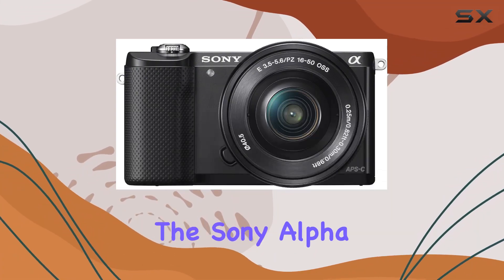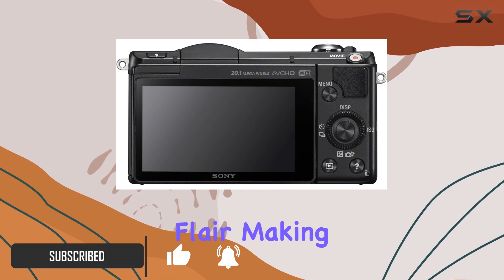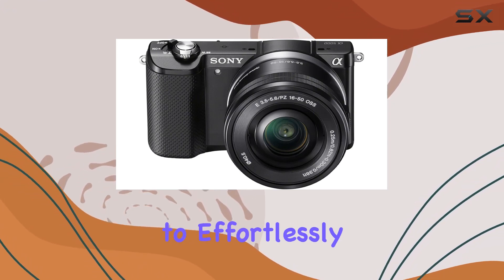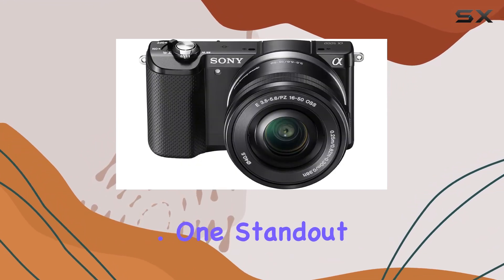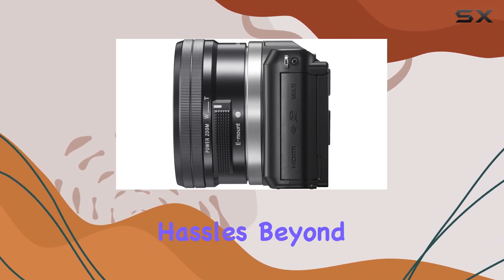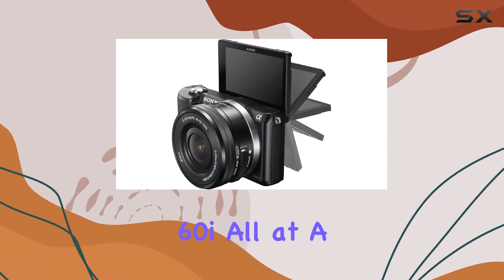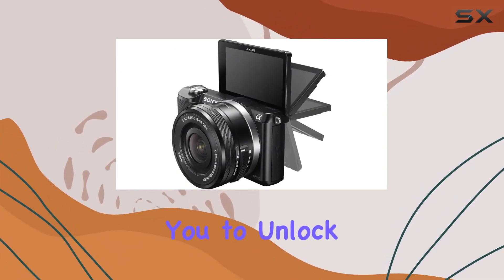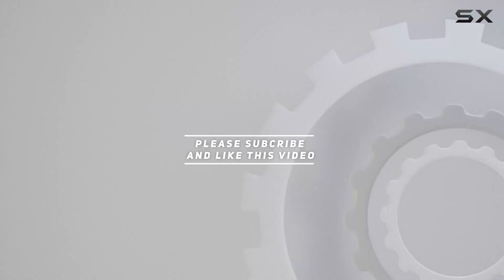Unlocking Photography Potential: Sony Alpha a5000 Review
0:00 Intro
0:06 Review

Things that we mentioned in this video:
Sony Alpha a5000 Mirrorless : B00HNJWU3G